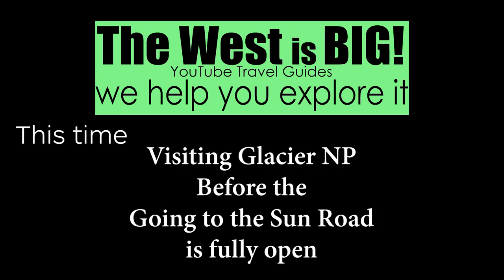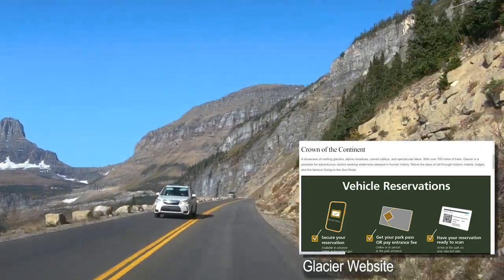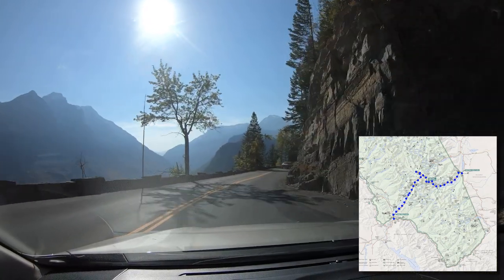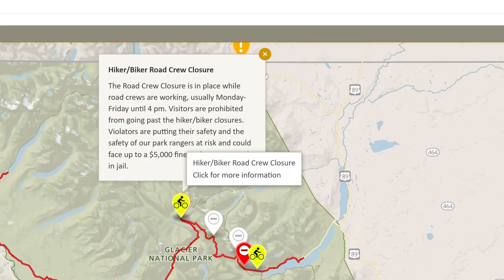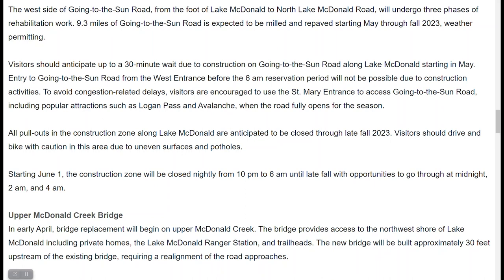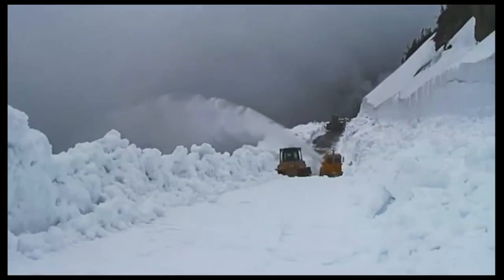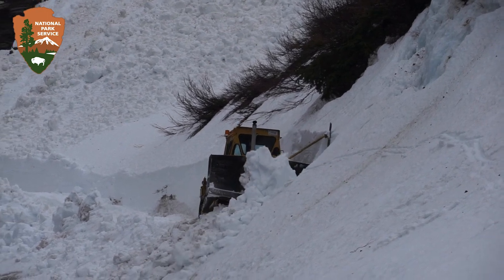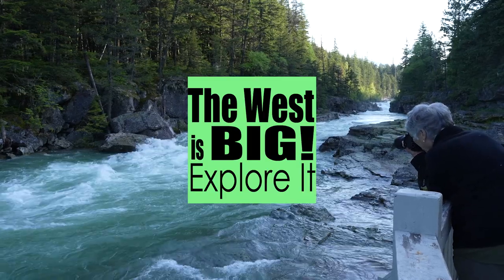Glacier National Park's Going to the Sun Road- Plowing and Off-season. WHAT YOU NEED TO KNOW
This Sun Road video is different than my others. It answers questions I've received in the comment section. The road is only FULLY open a few months a year and then its so crowded, it's hard to enjoy it. So more of you are interested in visiting the park in the off-season.

This video shows the massive and dangerous process of clearing up to 80 feet of snow that blankets the road each winter. And I discuss how the road is opened in stages.

I tell you how to find how much of the road you can drive- even when it's not fully open- and how to find hiking trails in those sections.